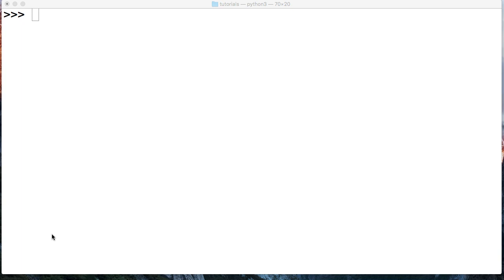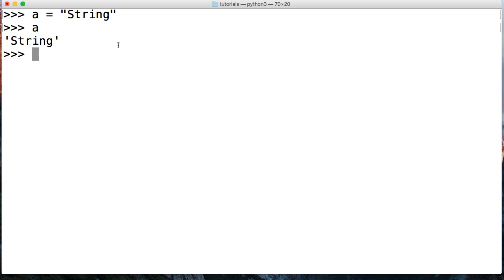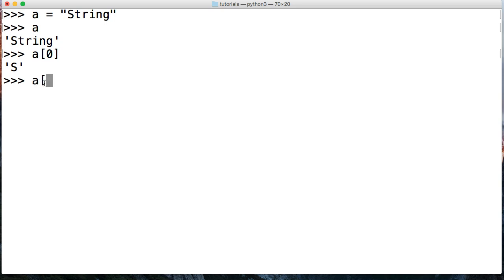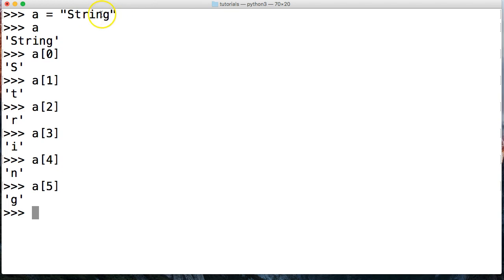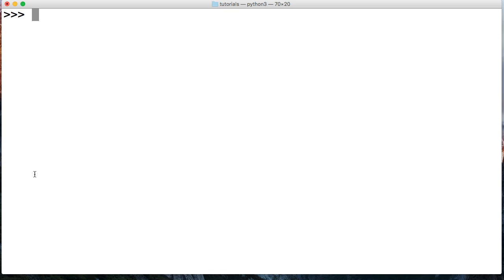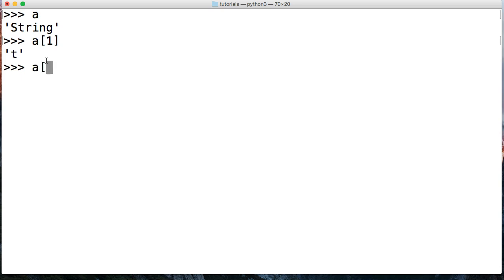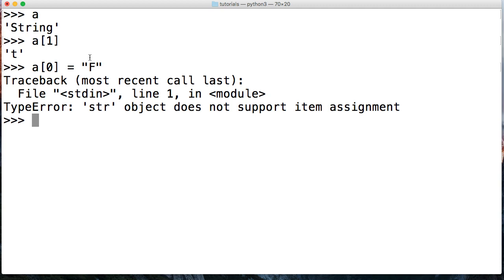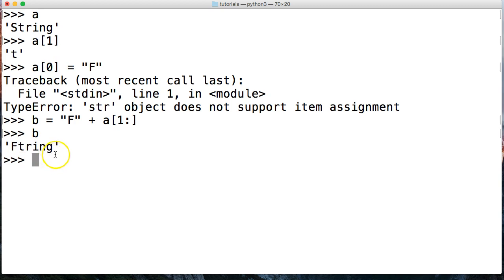Python 3.7: Indexing Strings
*Note - We no longer answer questions on YouTube, If you have a question please visit our

In this Python 3.7 tutorial, we will introduce you to indexing strings in Python. Learn how to get certain characters from a string of characters in Python.